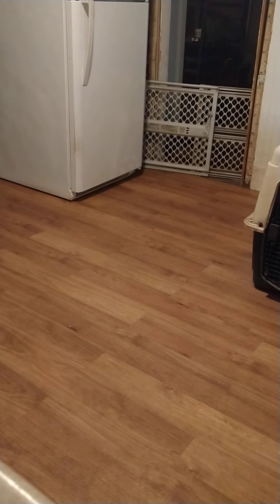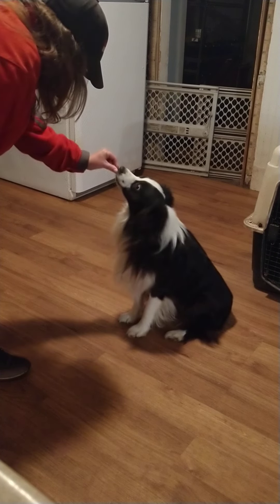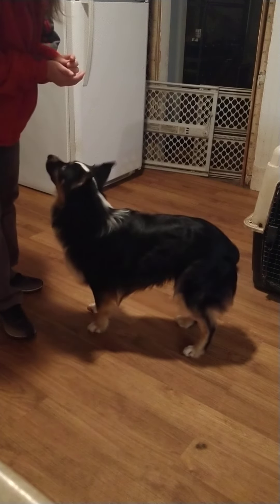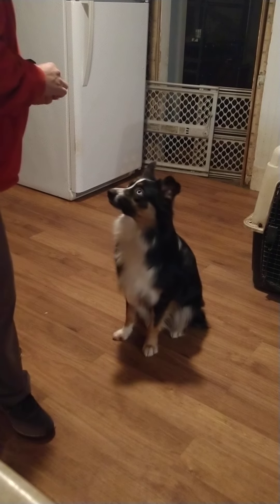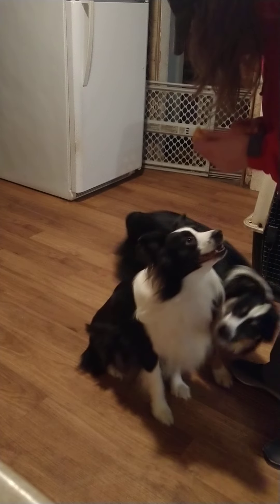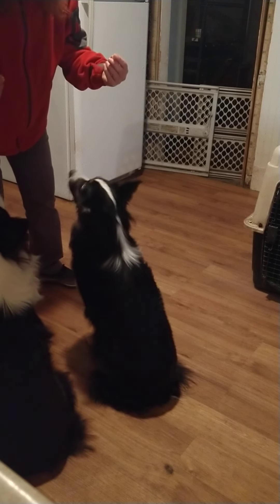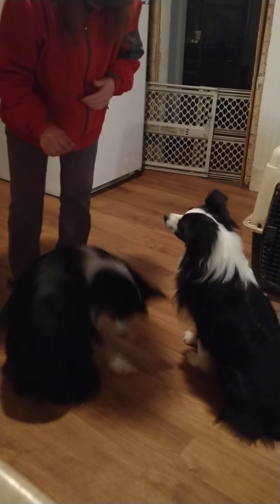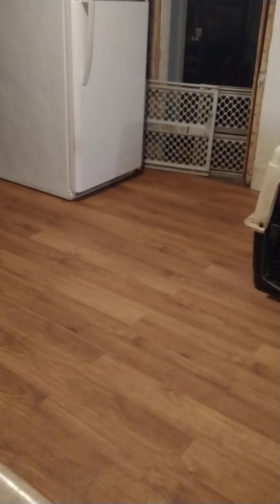Working Two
practicing patience, sharing and instruction.